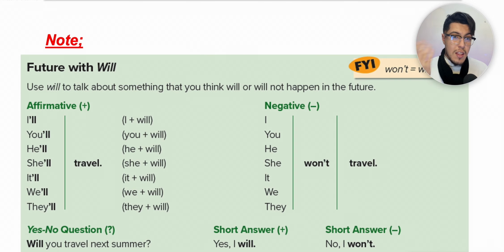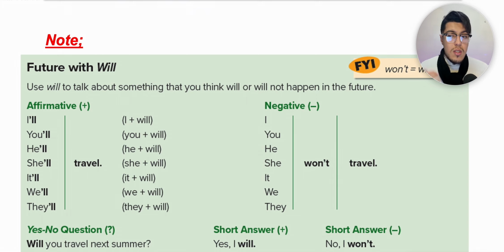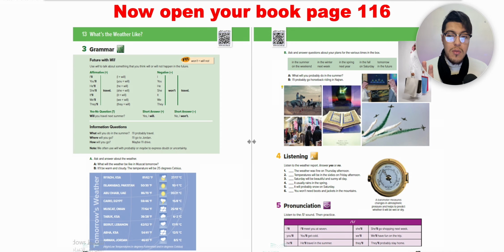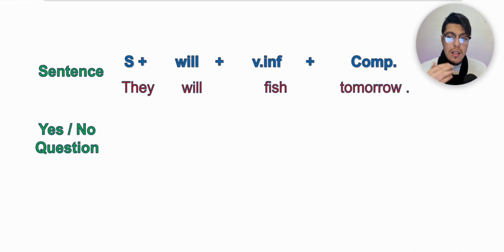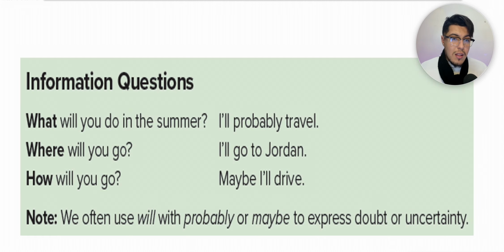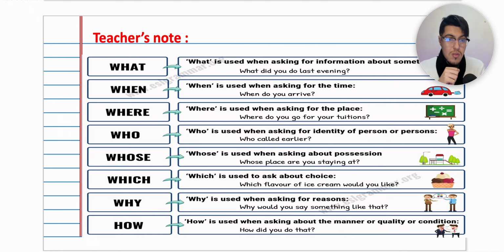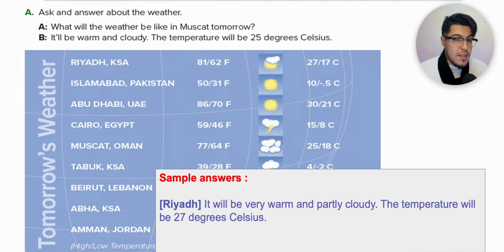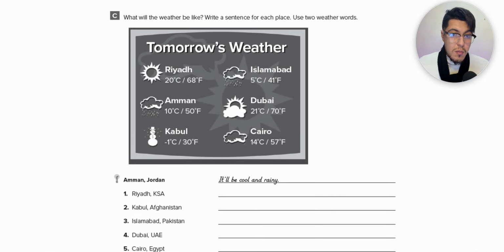11- إنجليزي ثاني متوسط درس Future Will فصل 3 الوحدة 13 منهج سعودي Super Goal 2 الاستاذ ا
دروس وشروحات وفق المنهج السعودي Super Goal 2 ضمن باقة التميز على  منصة الدلفين التعليمية
الاسبوع رقم: 4
الصف : 2 متوسط
المادة :  اللغة الانجليزية
الاستاذ: أنيس
حل انشطة وتمارين حول الدروس الملخصة السابقة على منصتنا منصة الدلفين التعليمية
للمشاركة في الحصص المباشرة  المرجو زيارة منصة الدلفين التعليمية عبر الرابط ادناه